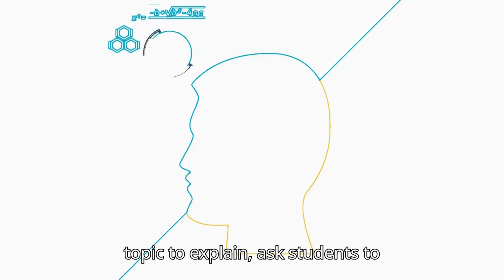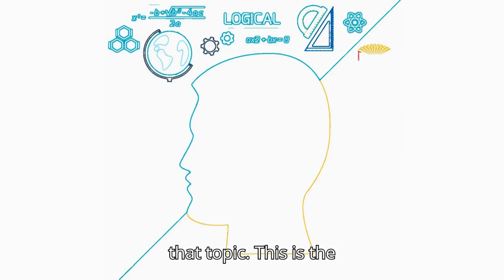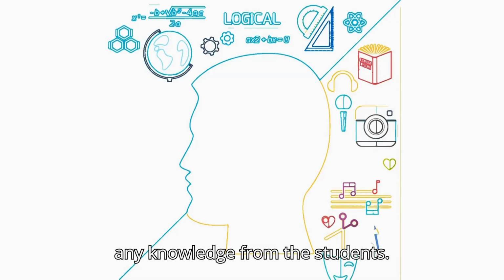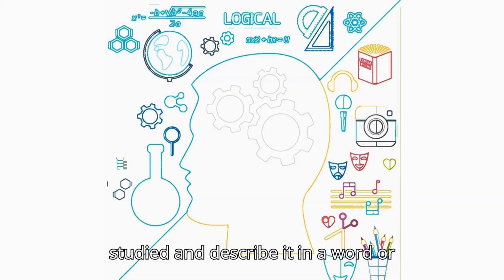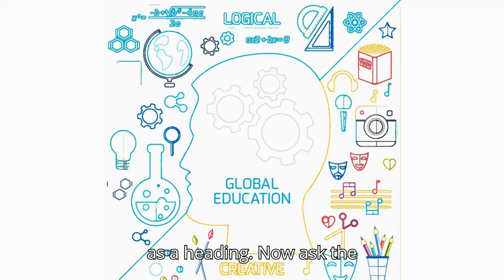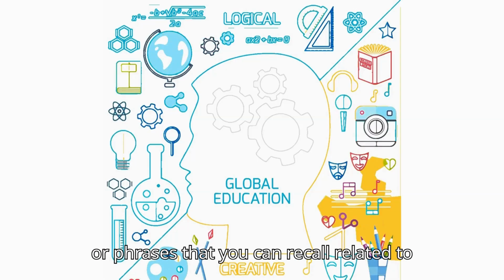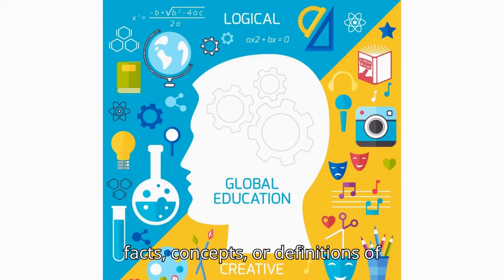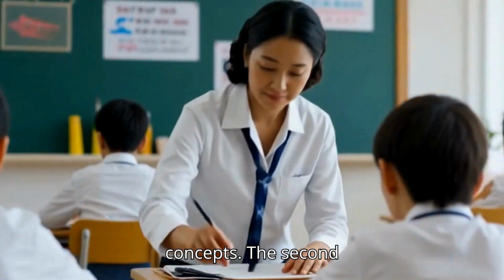How to Learn any Topic, How to Teach any Subject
This video is for teachers, students, and parents.
This video explains how anyone can learn and teach any subject or topic easily.
Shown before, during, and after different ways of teaching and learning any specific topic,
Teachers and parents can prepare before teaching the students any topic

Students should practice every time before starting to learn any topic on their own.
The topic covered in this video are
Paraphrasing
Probing Questions
Focused Listing
Memory matrix
Making a List of steps
So, Learn everything in detail with examples,

This is my Channel where you can learn and practice various different activities for Teamwork, Team Building, for all the Leaders, Managers, and HR who want to arrange employee engagement activities.

 In every video, you will find all different types of advanced-level activities, made by me. that will force you to think differently, and creatively, and most important you will stand out from the crowd.

This channel is related to Interviews, Communication, and Skill Development Training (activities).

Most of my videos will be based on
Lessons learned from the book,
case studies,
based on concepts,
practical-based theory,
Different story-based examples which is real and practical for life skills.

You will develop a sense of realizing the importance of attention and focus. It will increase your level of alertness, energy, and conscious power.

You can watch my Learning series of Videos

Lesson Learn from the book
- Story of patience and acceptance

Enjoy the video and share to adapt the stress free lifestyle.